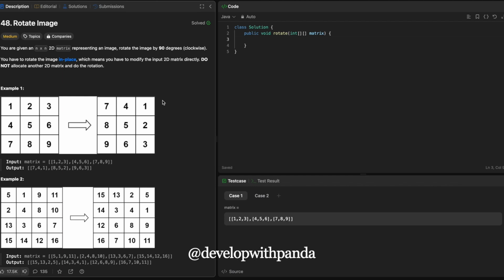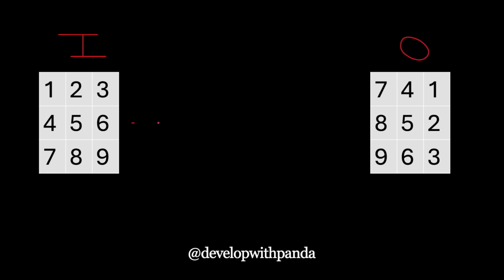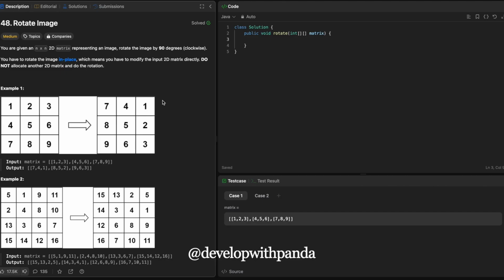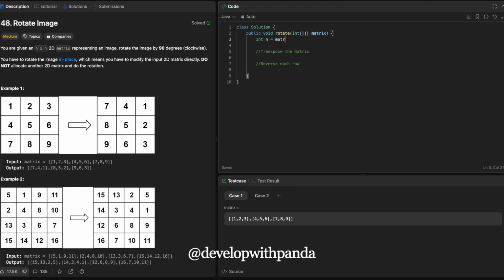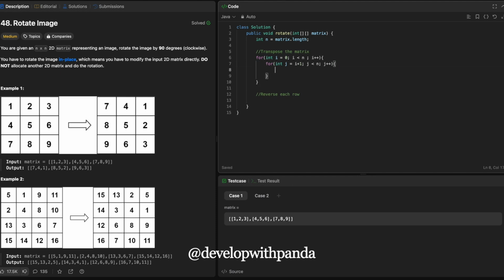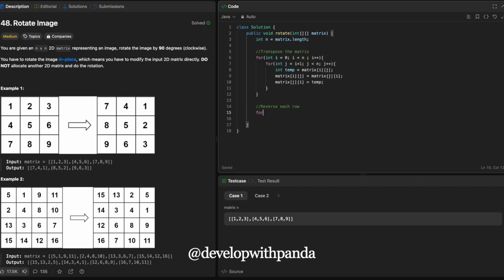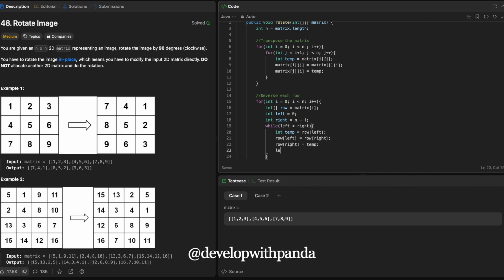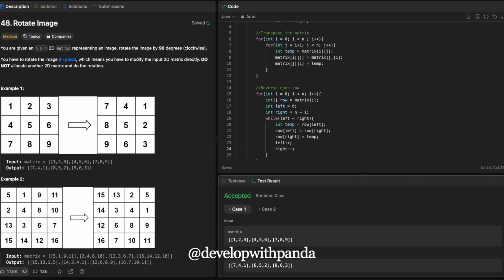Day 25 | Rotate Image | LeetCode | Java | DevelopWithPanda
📅 30-Day LeetCode Challenge: Day 25 - Rotate Image

Today’s Problem:  Rotate Image

In this video, I'll be tackling the classic "Rotate Image" problem. I'll walk you through the problem statement, explain my thought process, and show you how to implement an efficient solution in Java.

What's in this video:
Problem Explanation: Understand the "Rotate Image" problem and its requirements.
Solution Strategy: Learn how to transpose matrix and in-place algorithm  to solve the problem efficiently.
Code Walkthrough: Step-by-step explanation of the Java code.

Code Implementation:
Java